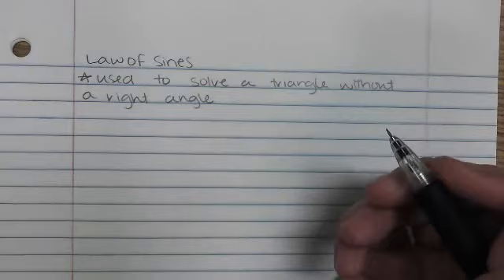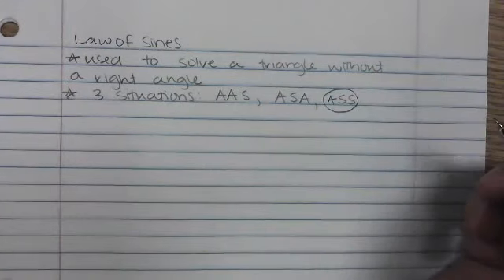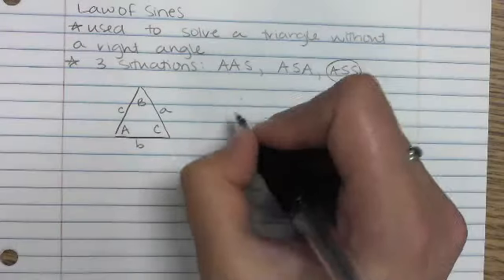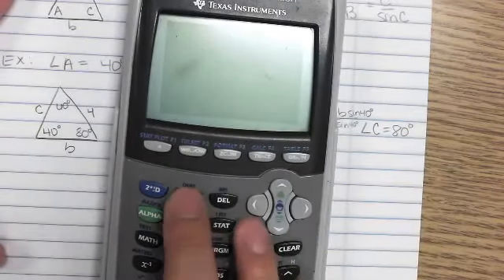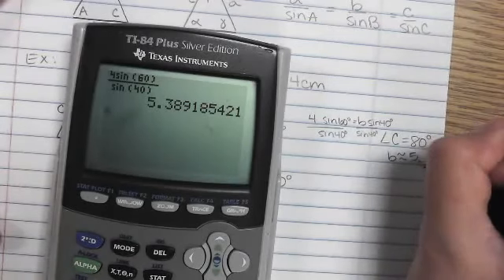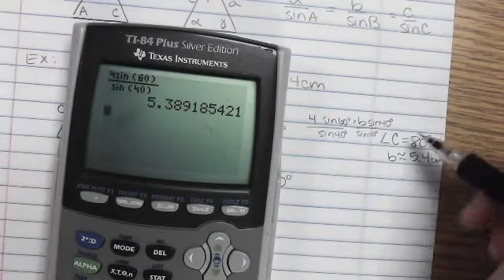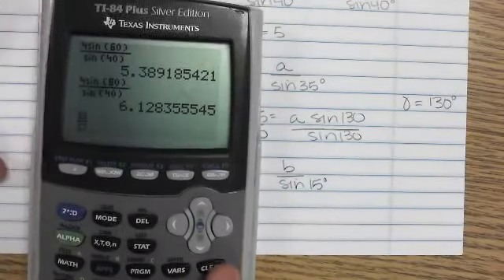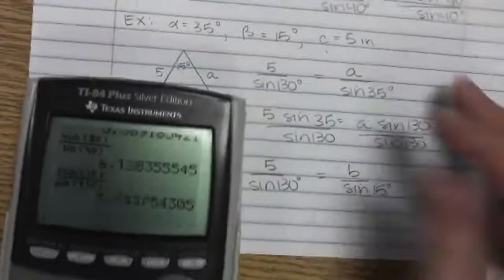Law of Sines AAS ASA